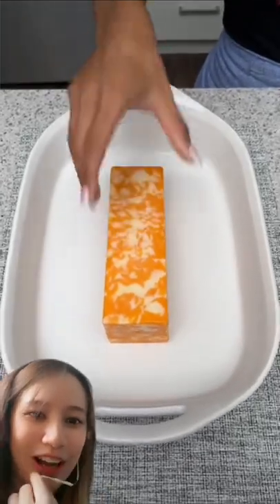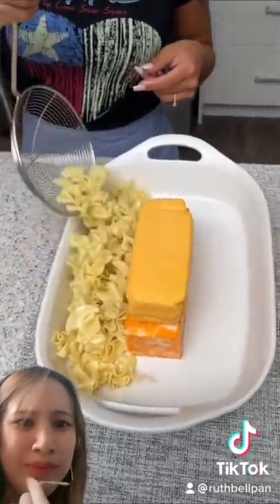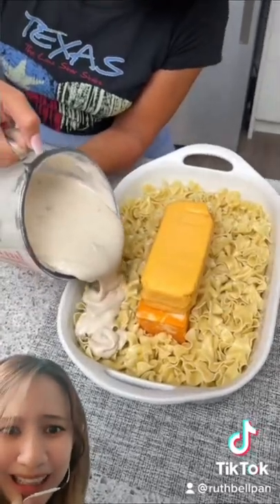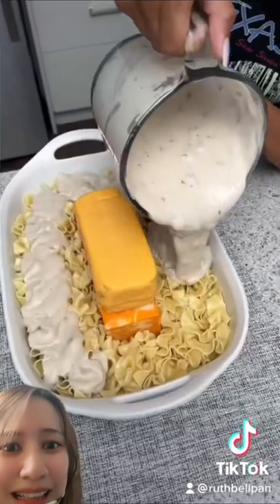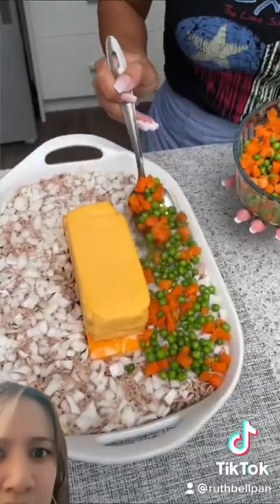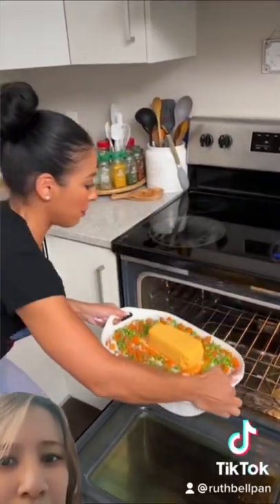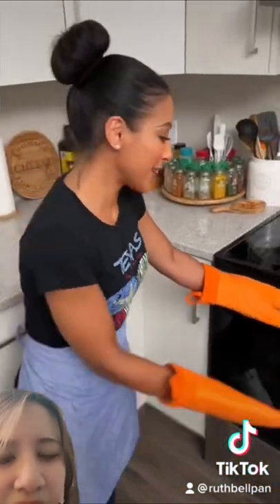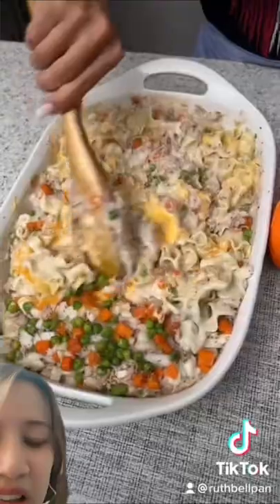Easiest Dinner Ever